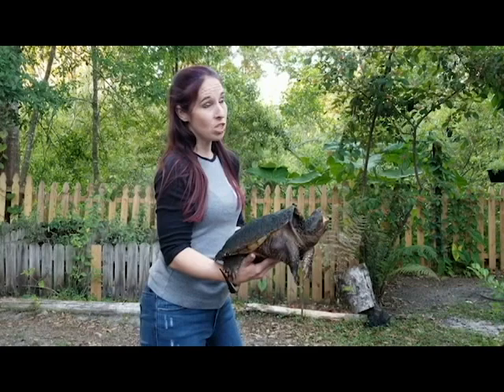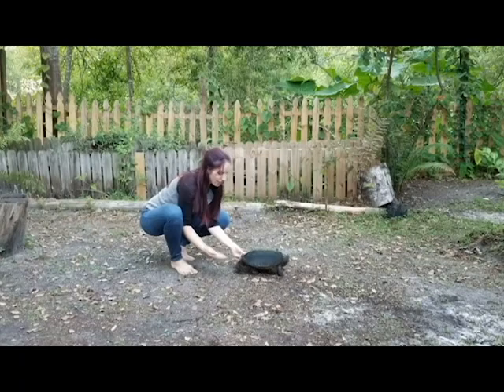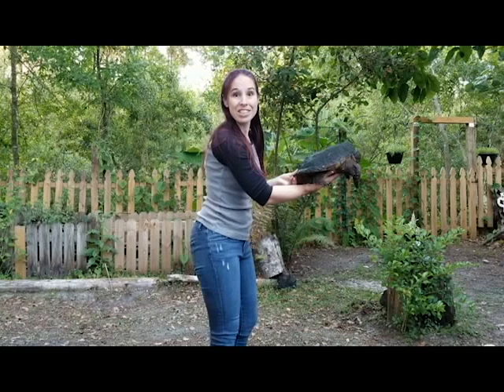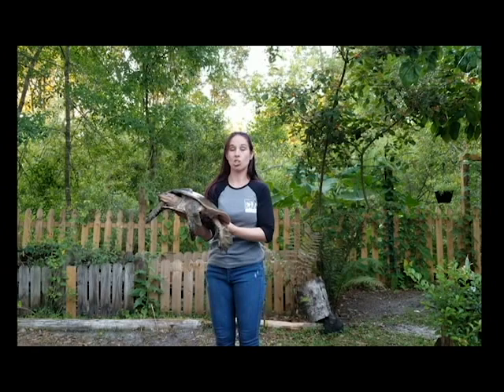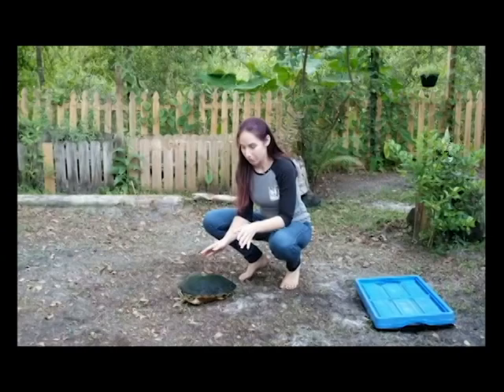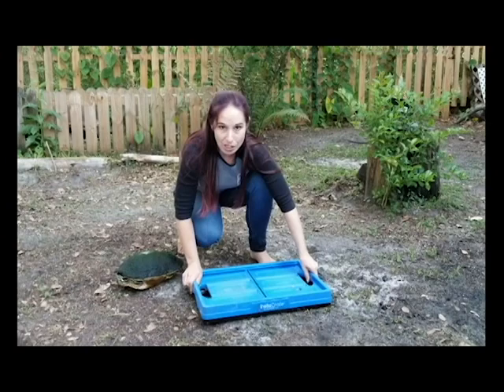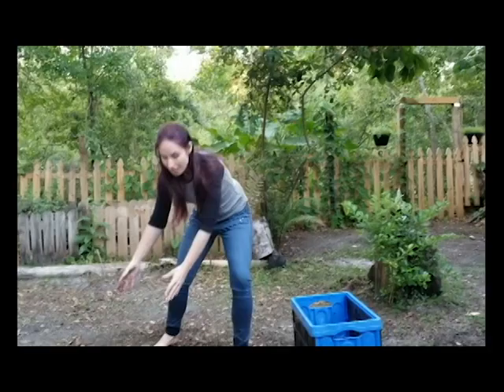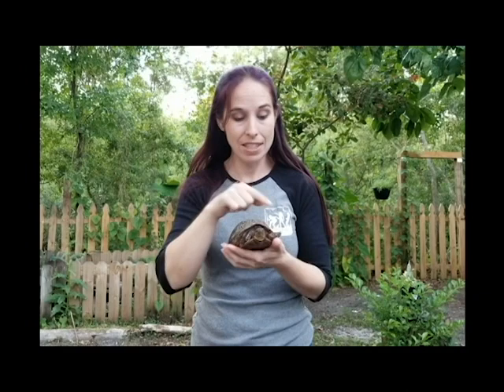How to move a turtle or tortoise across the road!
There is a turtle or tortoise in the road and its safe to stop, now what? Here is a how to move a turtle or tortoise safely with other tips and information about turtles and tortoises.